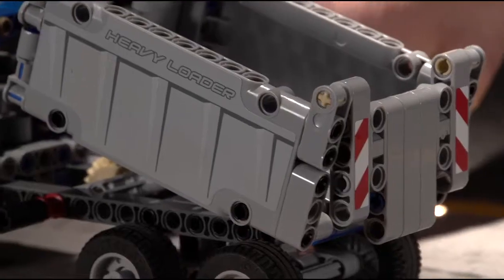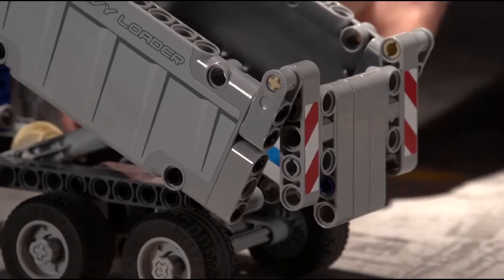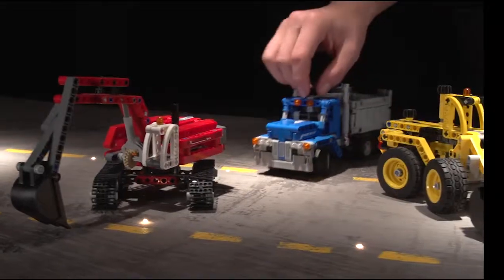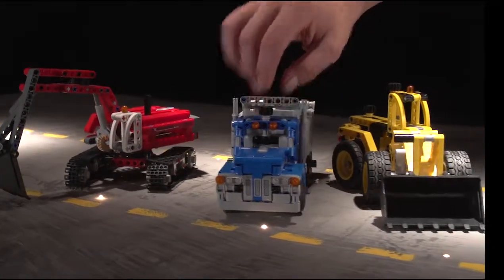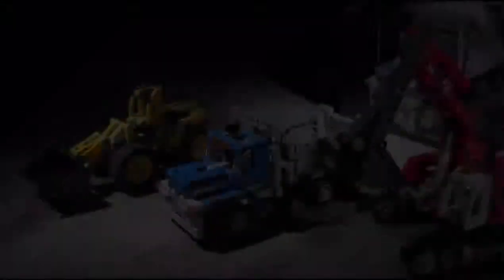lego technic 42023 construction crew designer video